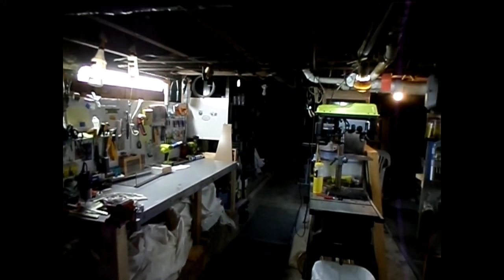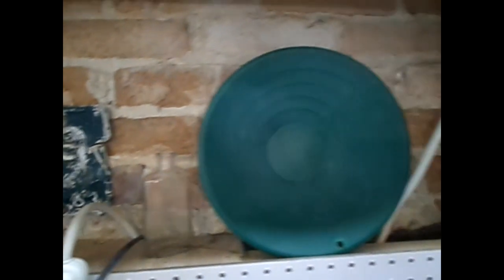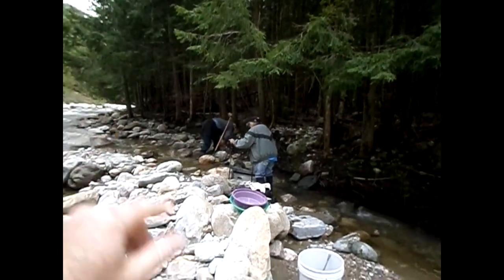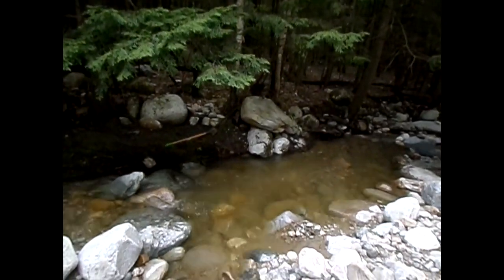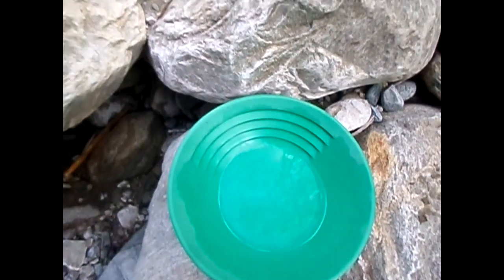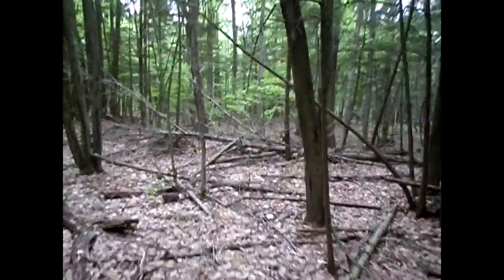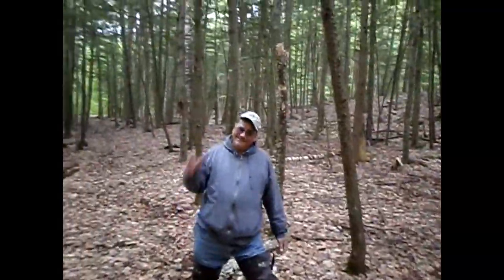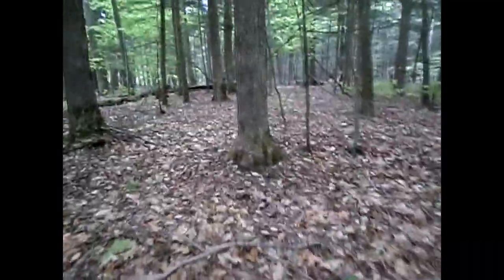GMGT Out with Coin & Ring Guy, Gayle and Huong Too!!